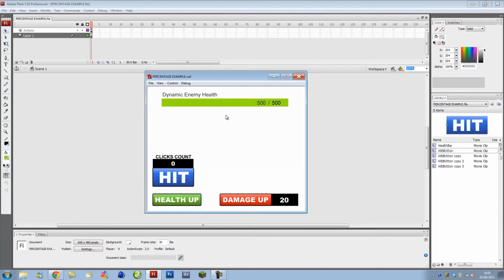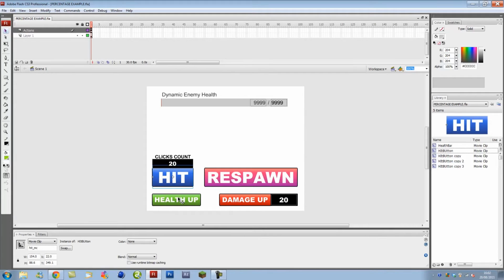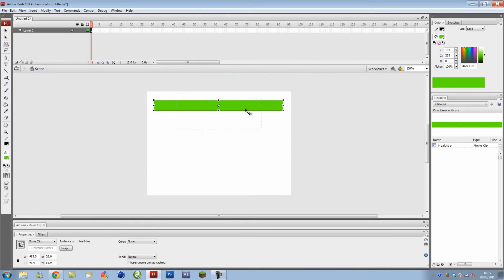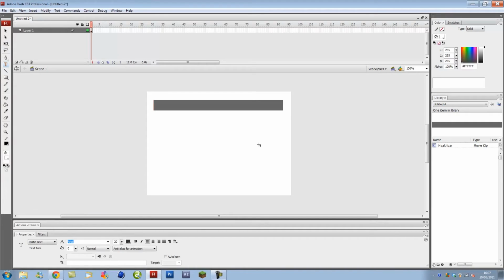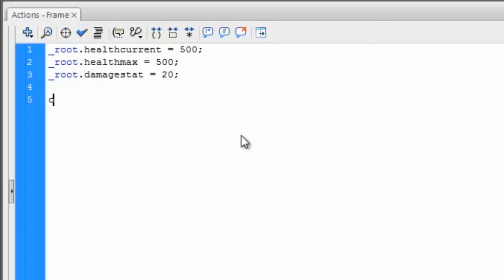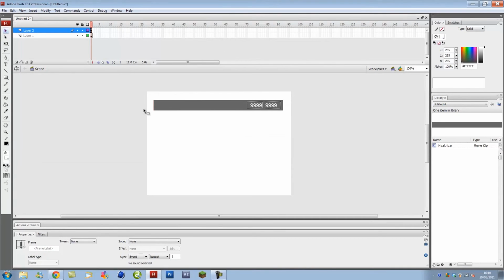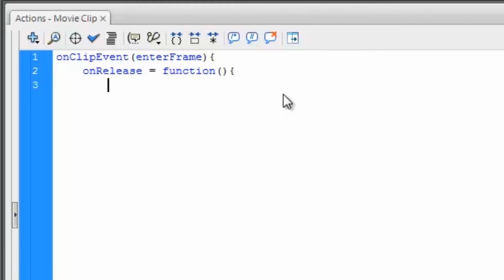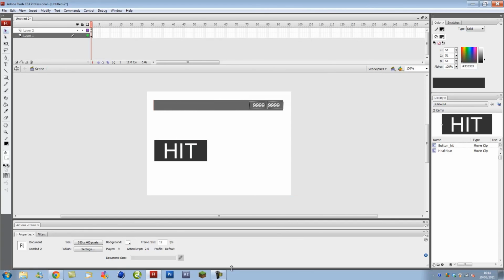Dynamic Healthbar Tutorial